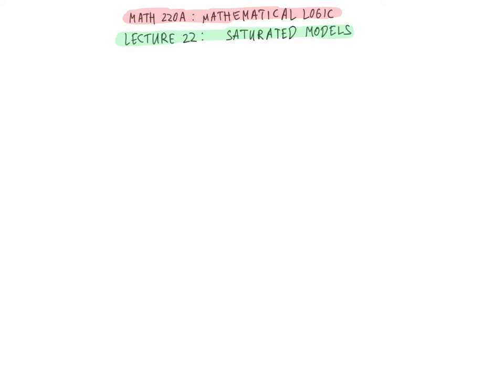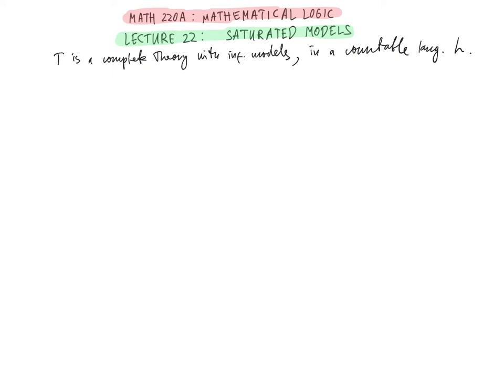Mathematical Logic, Lecture 22 (Saturated Models)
These are video lectures for the Mathematical Logic course (Math 220A) taught by Artem Chernikov at UCLA in the Fall quarter of 2021.